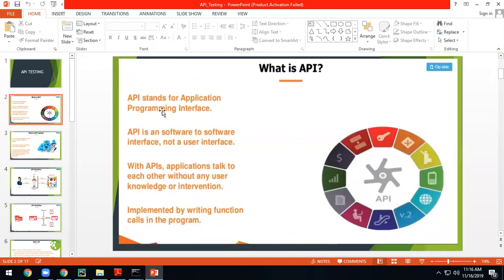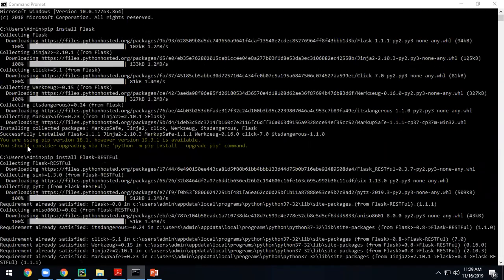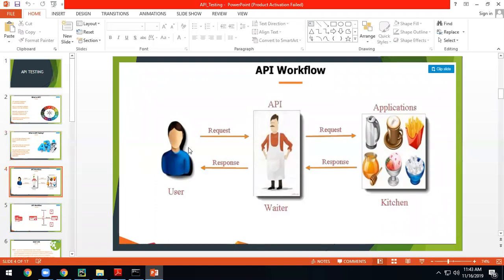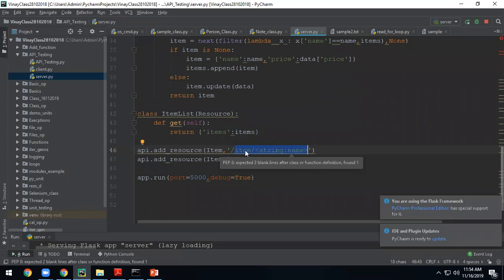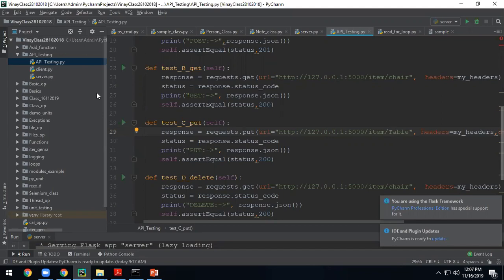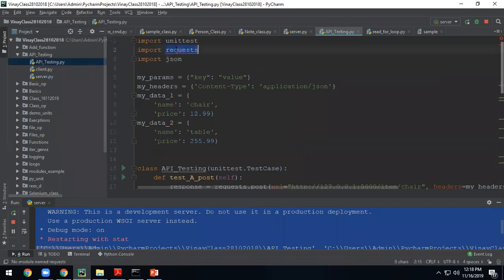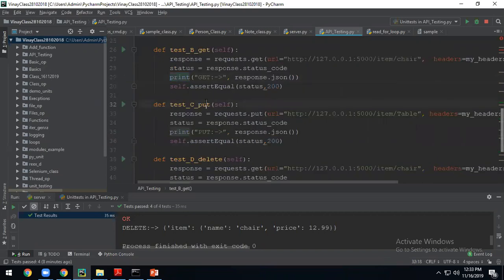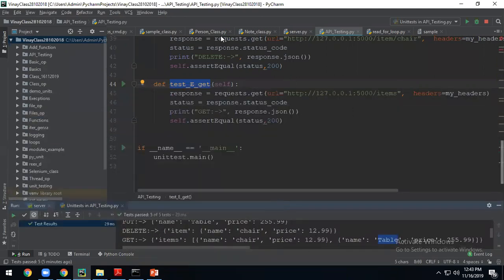Learnbay.co.in | Best Python online course | API testing using Python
Learnbay.co.in | Best Python online course
API testing using Python